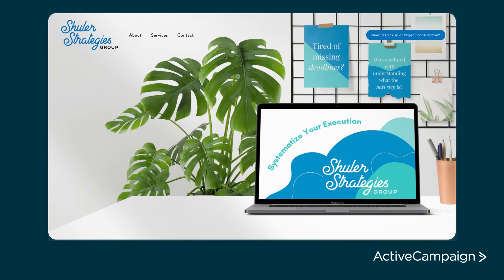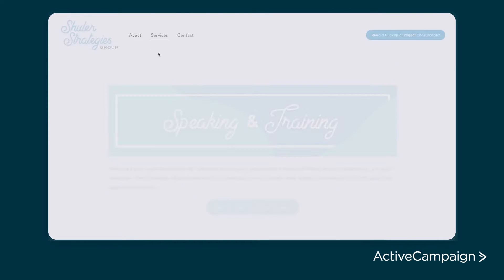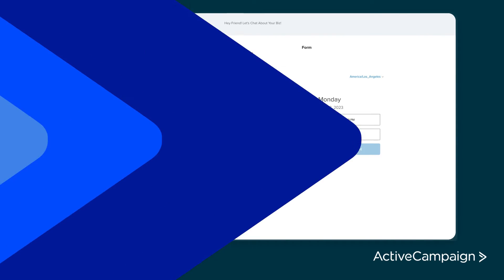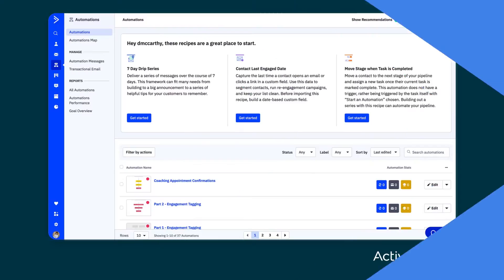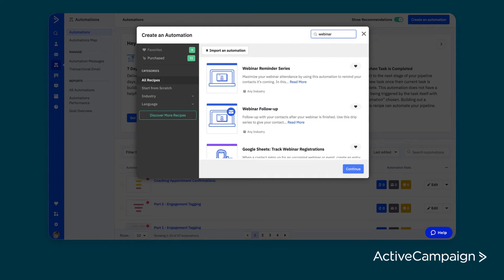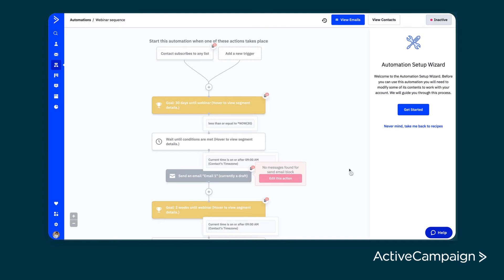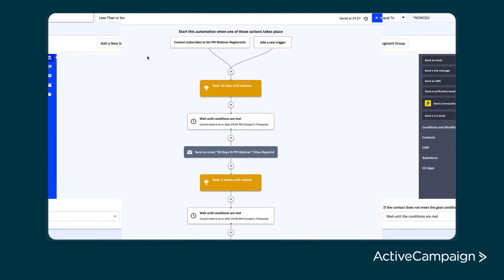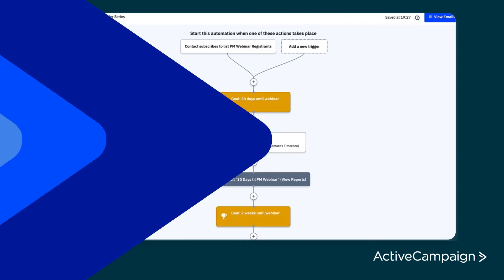Consultant saves HOURS using automation templates for training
Ashley Shuler is a project management consultant who needed a good way to remind her contacts about training sessions without having to spend hours doing it. By using an ActiveCampaign automation template, that we call recipes, she was able to get this set up to run indefinitely as contacts sign up for sessions.

This saves her hours every week and allows her to focus on the content and providing her customers with a valuable, worthwhile experience!

00:00 Introduction
00:26 Automation template steps
00:39 Benefits of using automation recipes